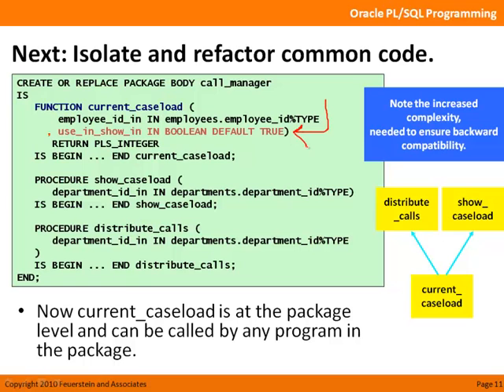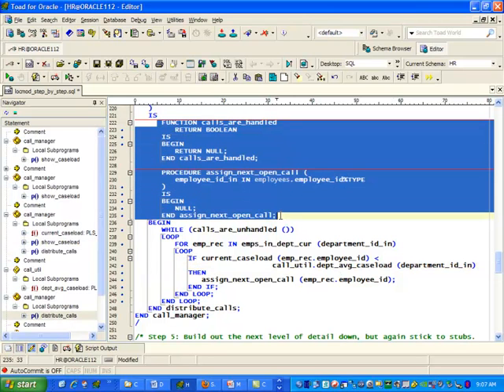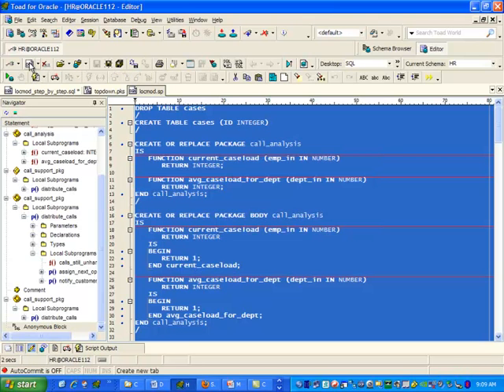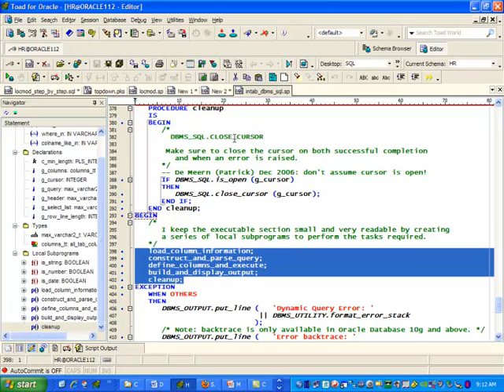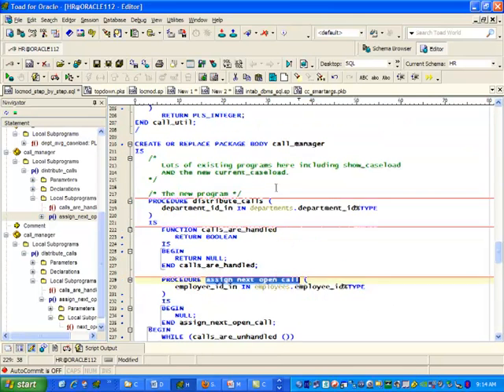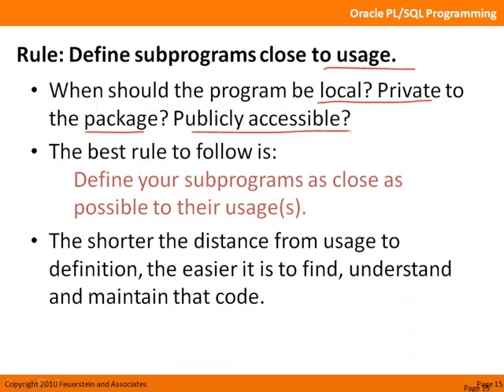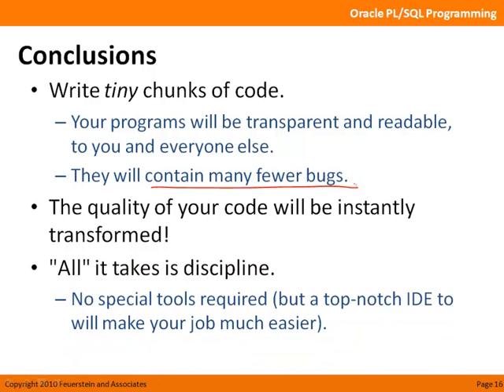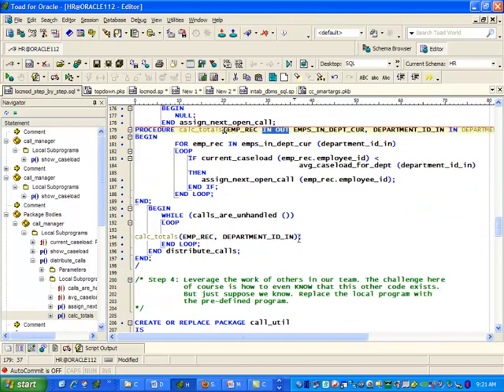WRITE || MAINTAINABLE CODE 50